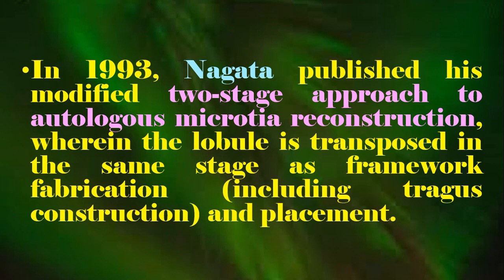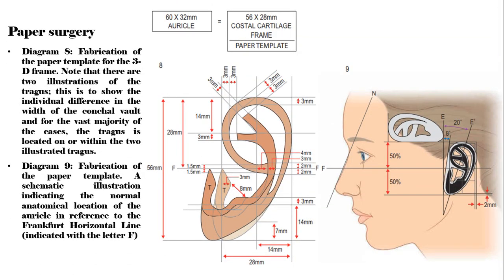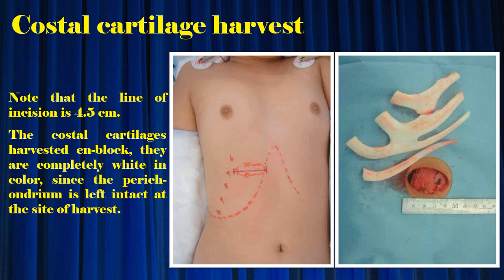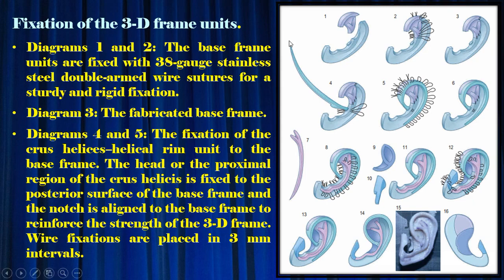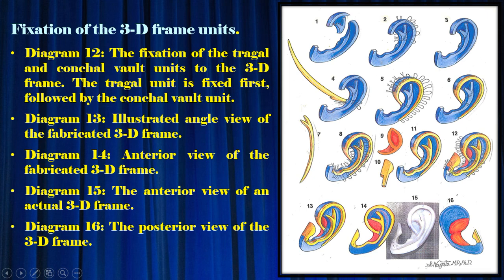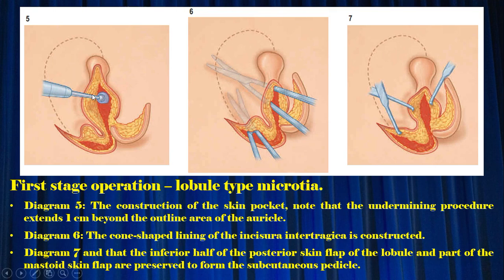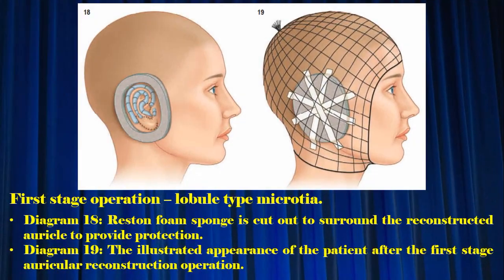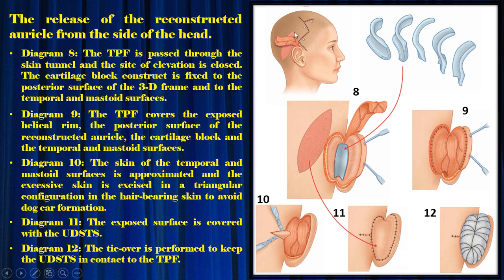MICROTIA; Part 5